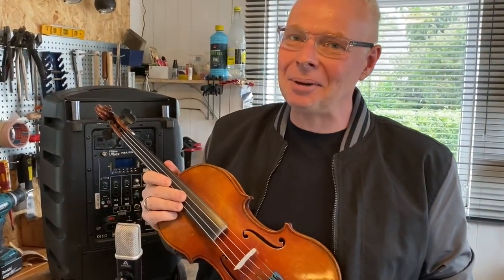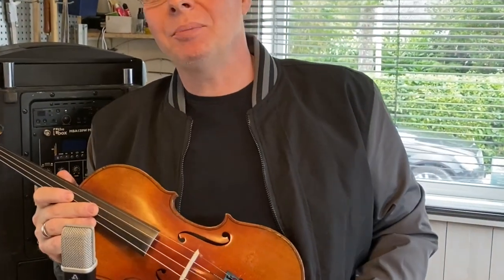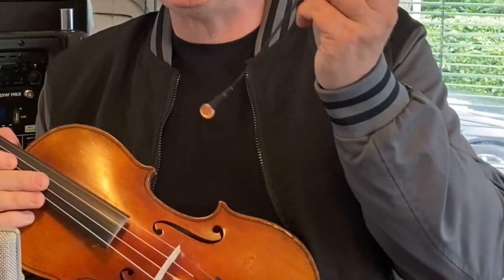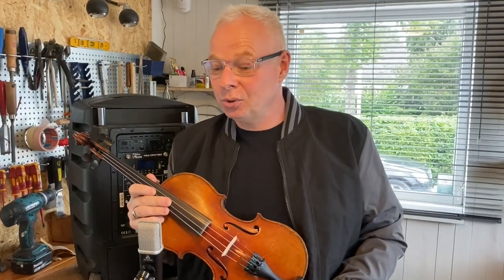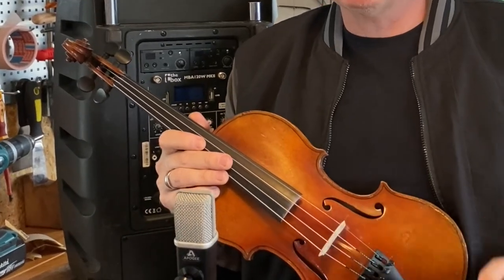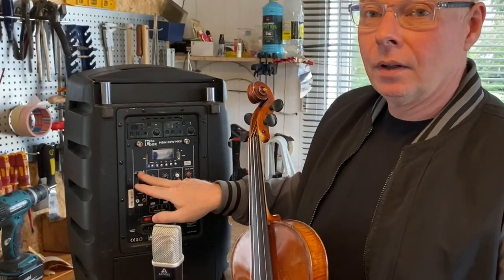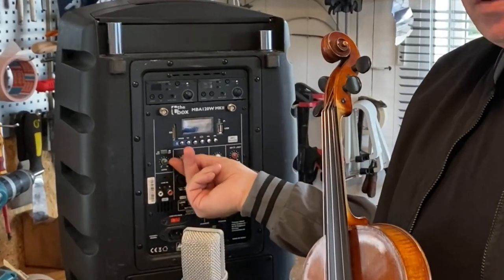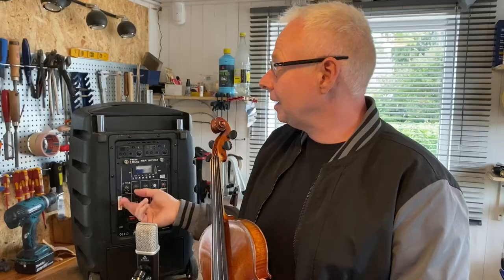Planet Wing Violin Pickup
Planet wing violin recording with backing track 🙏🏼♥️🎻🎶 Casper Nielsen playing Bill Cheatham fiddle tune